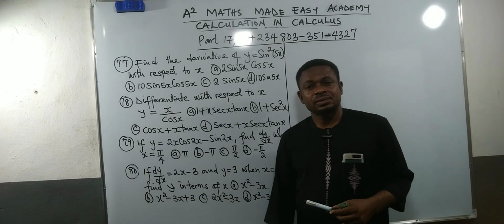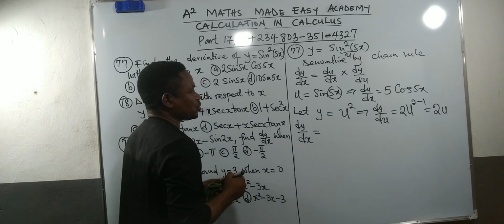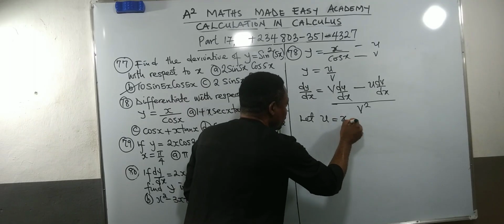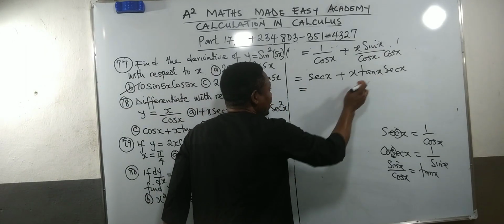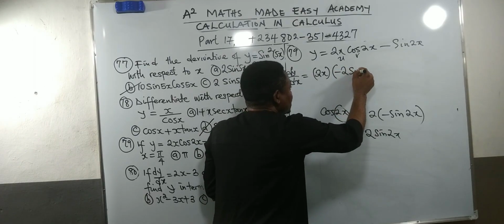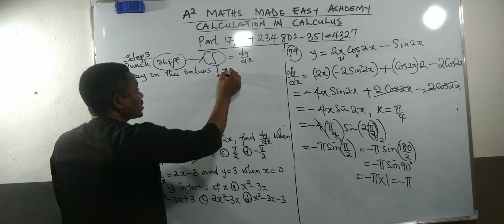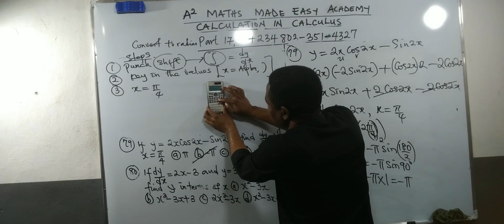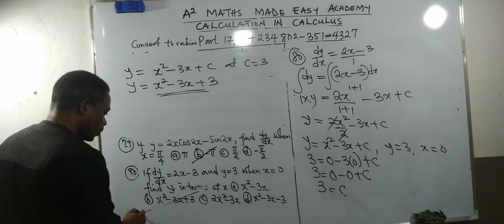Part 17. 1-100 questions on Calculations in Calculus Simplified